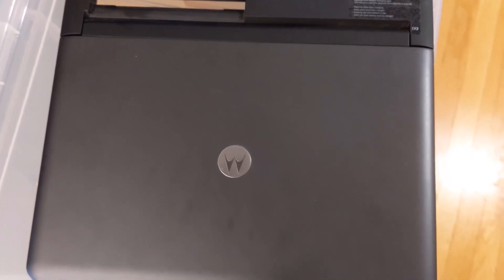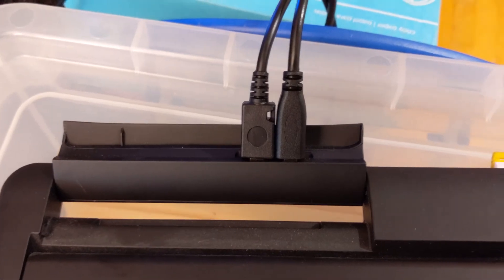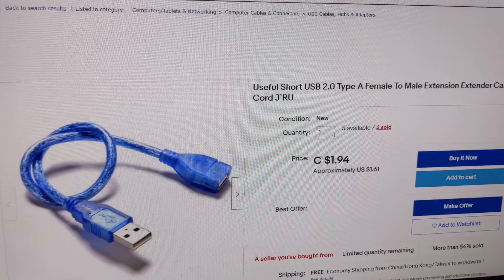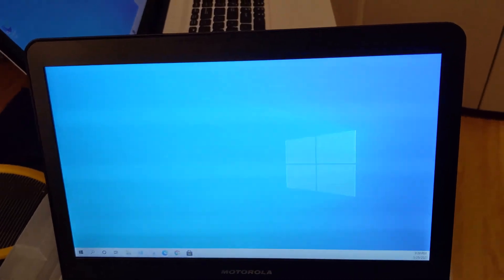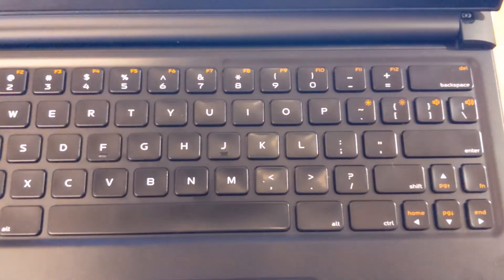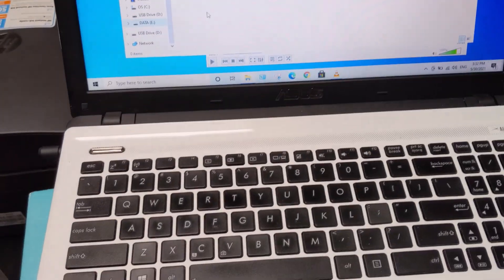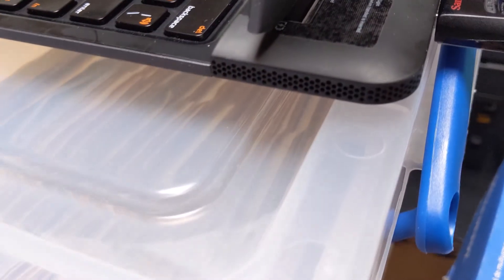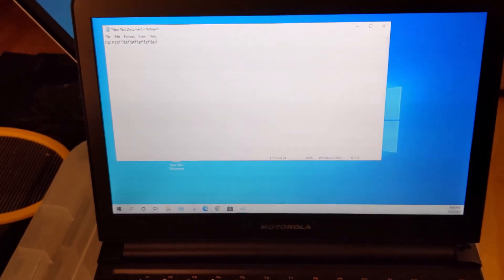Lapdock Motorola Connecting to Windows 10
The Lapdock Dock Atrix 4g Droid Bionic Made by Motorola Connects to Windows 10 WIN 10 Via the Adapters. here is how

here are adapters needed
Micro USB to USB
Micro HDMI to HDMI Adapter

For USB extension you can buy any extension (there are many) and just cut black and red wire. (tape up with electric tape) . you probably also want a bit of a shorter one so less messy wiring.

here is an amazon basics one,
HDMI Extension Coupler